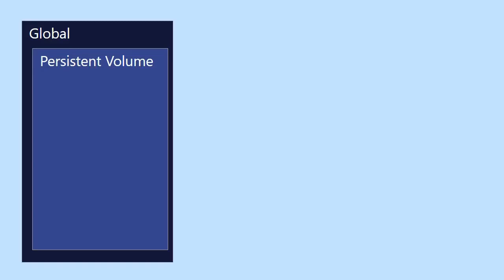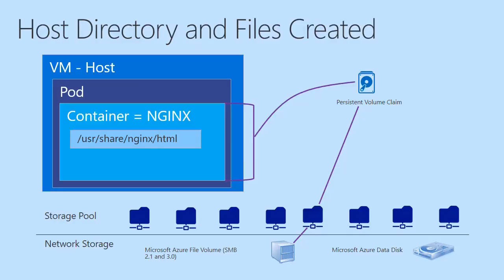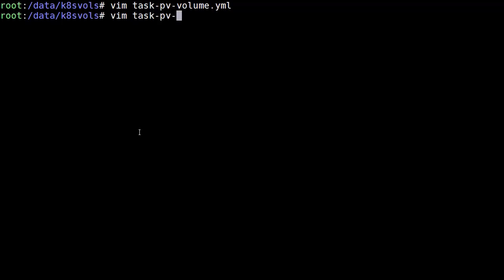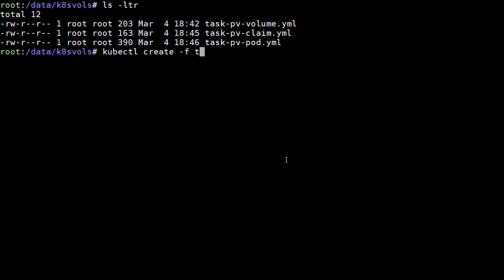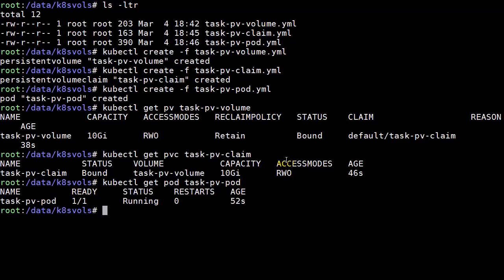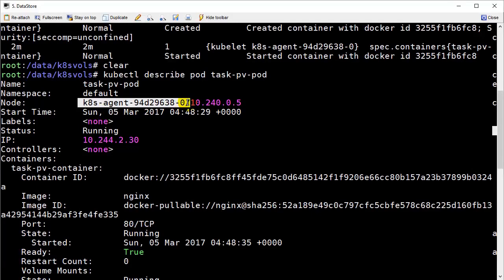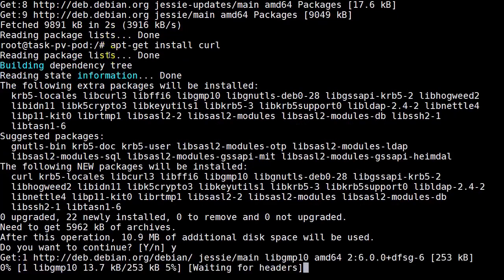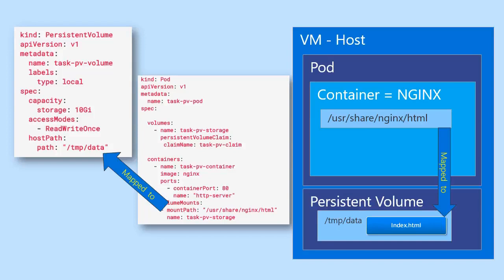Kubernetes | Hands on and Understanding Persistent Volume (PV) and Persistent Volume Claim (PVC).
In this Tutorial we will help you to Understanding Persistent Volume (PV) and Persistent Volume Claim (PVC).